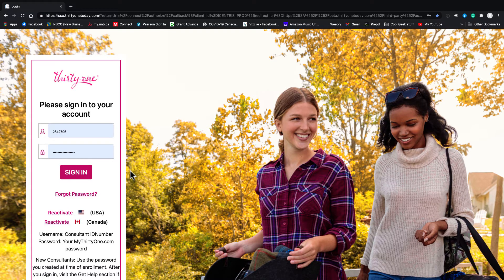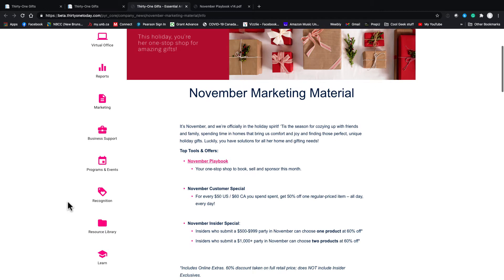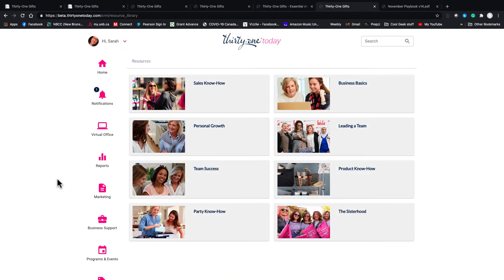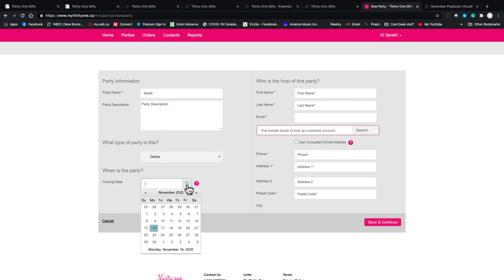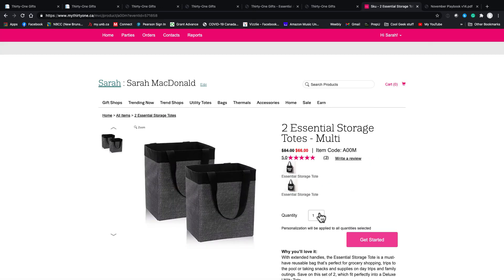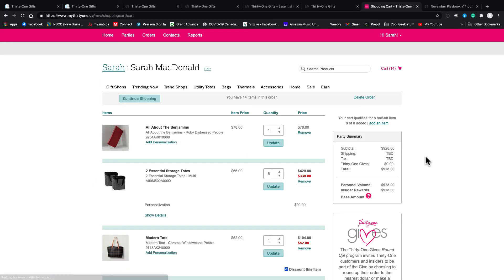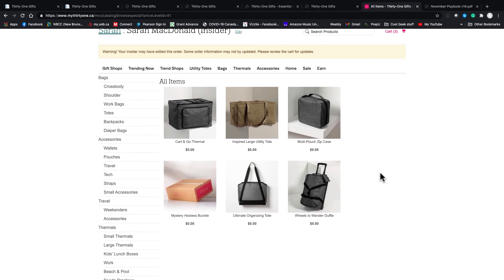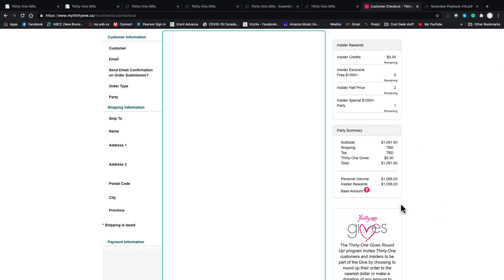Getting Started with Thirty-One Today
Table of Contents:

01:12 - Marketing
04:06 - Business Support
04:43 - Program and Events
04:49 - AMP jumpstart
06:36 - Recognition
07:59 - Resource library
08:11 - Learn
08:50 - Notifications
08:57 - Business update
09:43 - New Consultant tookkit
10:19 - Month at a glance
11:00 - Virtual Office
11:24 - Parties
11:46 - Parties - time length
12:43 - Party - ship to
13:04 - Party - Bulk order advantages
14:21 - Party - shopping link
14:45 - Party - Insider tab
14:55 - Party - Insider portal
15:36 - Party - Orders
16:07 - Party - Personalization
18:08 - Party - Ordering &amp; your cart
20:08 - Party - Creating Insider order
20:31 - Party - Insider rewards
23:04 - Party - Insider exclusives
25:57 - Party - submitting the insider order and